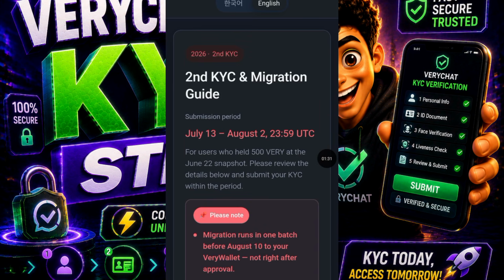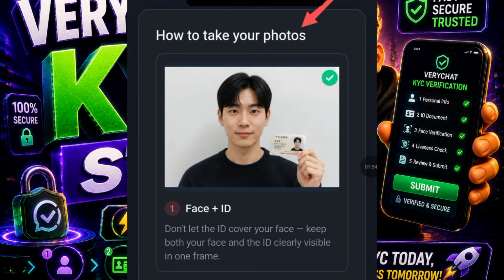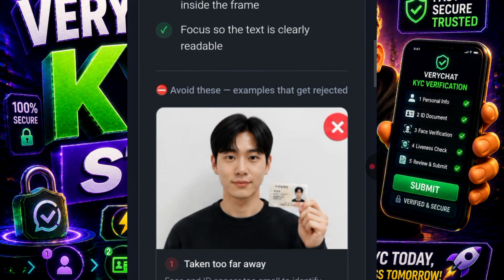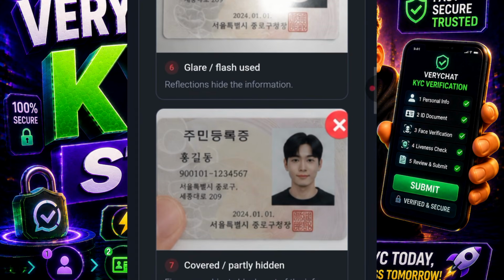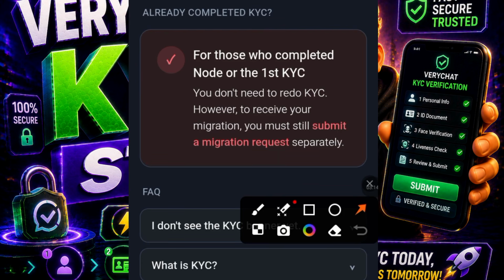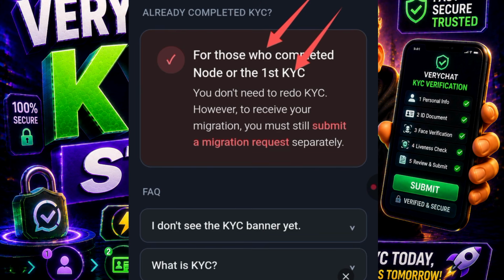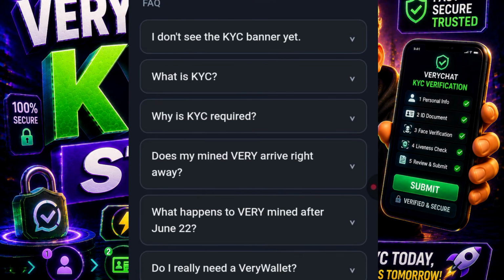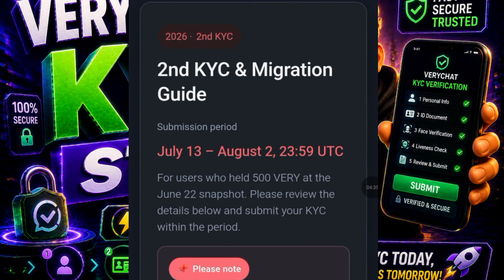Verychat KYC Documents Submission Step by Step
Ready to lock in your migrated VERY tokens?

In this step-by-step crypto tutorial, we cover the complete Verychat KYC Documents Submission process, showing you exactly how to upload your ID and clear verification without errors!

Verify Your Verychat Status & Prepare Your Wallet Here:

Join our Telegram Alpha Channel for Distribution Alerts: [Insert Link Here]

As the Verychat decentralized Web3 messaging and SNS ecosystem scales up, the core team is enforcing strict Phase 2 KYC guidelines to wipe out automated bots.

To make sure your unverified balance maps perfectly to the new token contract, you must complete your identity verification form precisely.

In this guide, we walk you through the required government-issued documents, how to capture clear photo uploads, and how to successfully clear the AI liveness face check.

Don't let blurry text or a cropped image cause an immediate KYC rejection!

If this step-by-step document submission guide helps you out, smash that LIKE button, SUBSCRIBE for more rapid Web3 mining updates, and hit the notification bell so you're ready for the mainnet listing day!

TIMESTAMPS:

0:00 - Verychat KYC Document Submission Update

01:15 - Approved Documents List (National ID, Passport, Driver's License)

02:40 - Formatting Your Images: Avoiding Glare & Blurred Text

04:10 - Step-by-Step Guide: Filling Out Your Legal Profile Details

05:55 - How to Complete the Live Biometric Face Verification

07:30 - Troubleshooting: Fixing App Crashing & Upload Timeouts

09:15 - How Long Verification Takes & Preparing for Token Migration

TOPICS COVERED IN THIS VIDEO:

- Complete guide on how to submit Verychat KYC documents successfully

- Preparing valid government-issued photo IDs for the Verychat portal

- Fixing image resolution and data mismatch errors in Telegram mini-apps

- Step-by-step profile mapping for the upcoming $VERY token airdrop

- Managing network latency and server errors during document uploads

Is your submission status currently stuck on "Under Review" or did your upload fail?